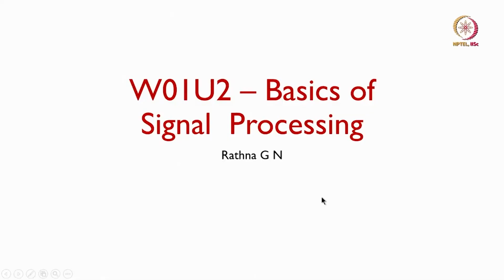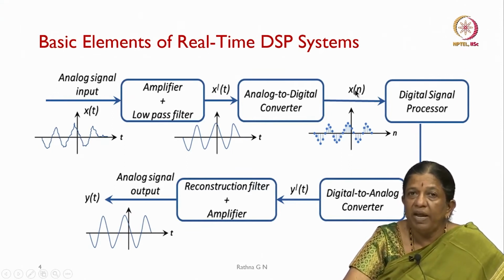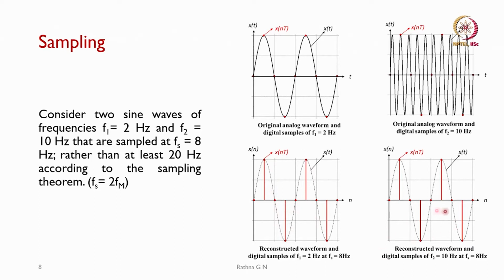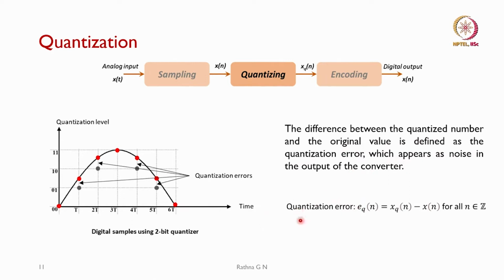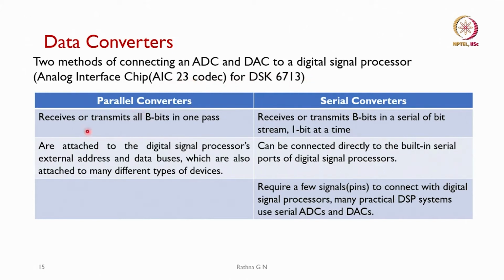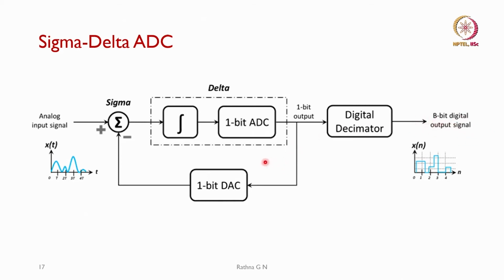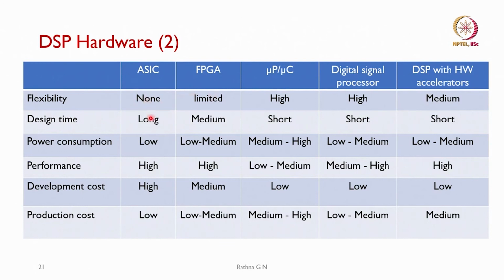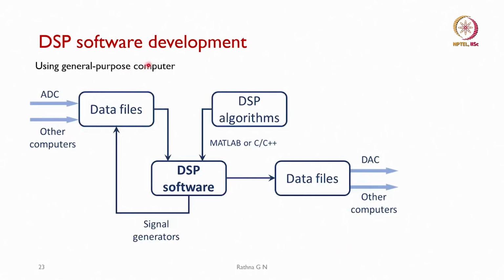Lec 02: Basics of Signal Processing